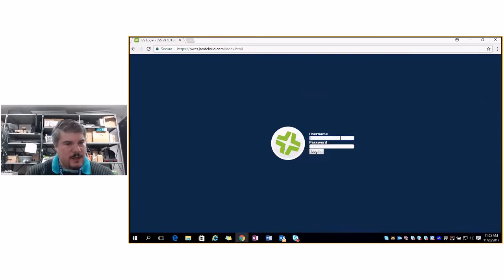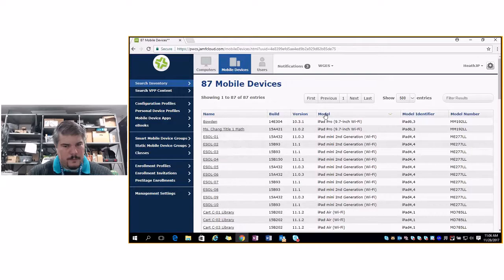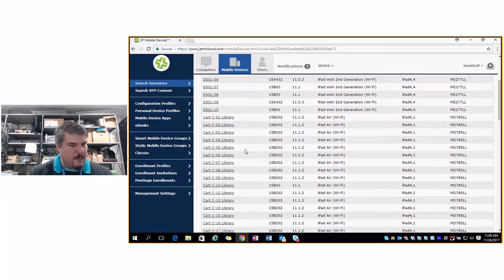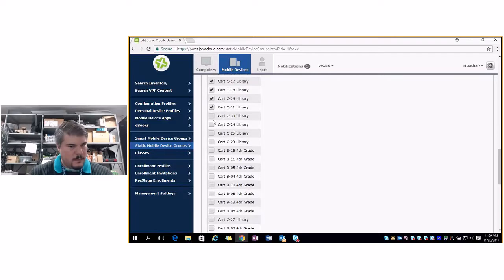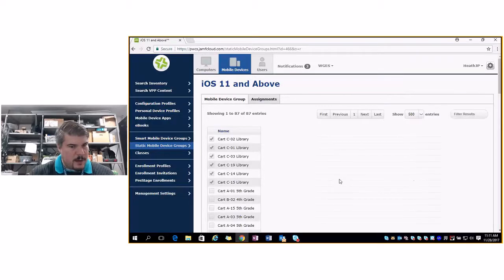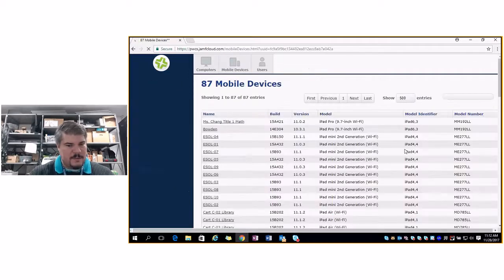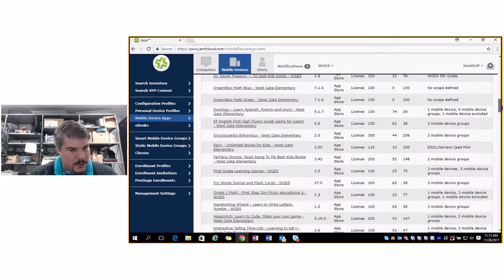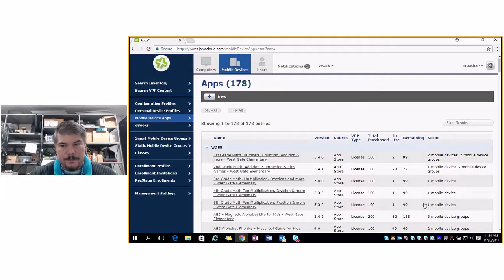James P Heath Tuesday, November 28, 2017 11 04 47 AM